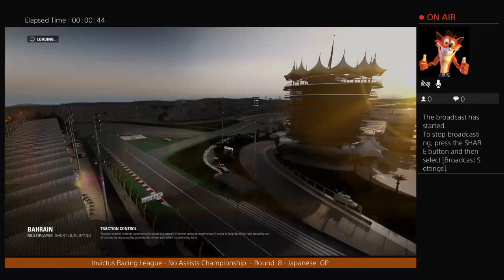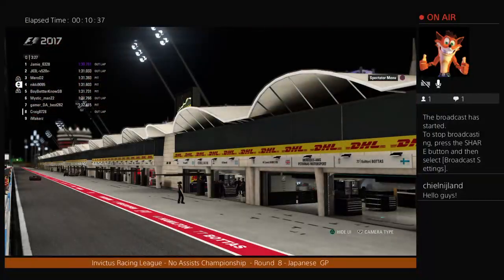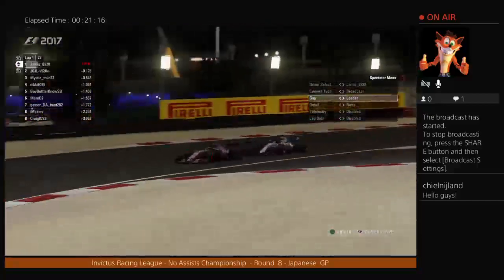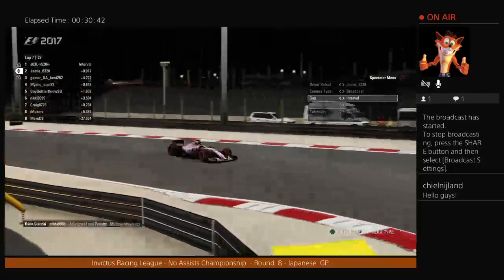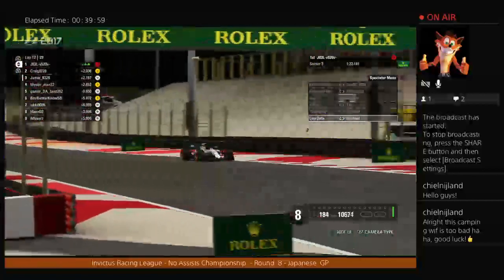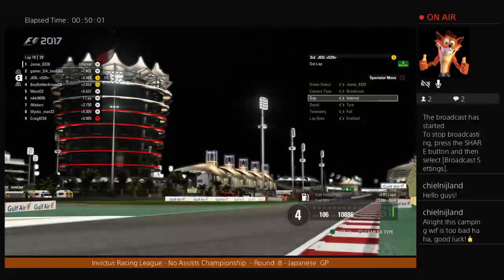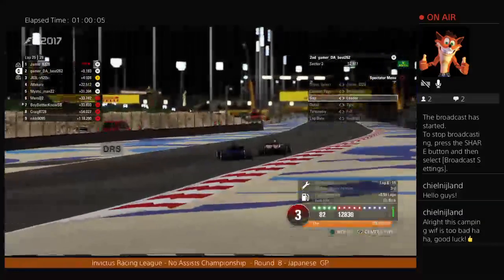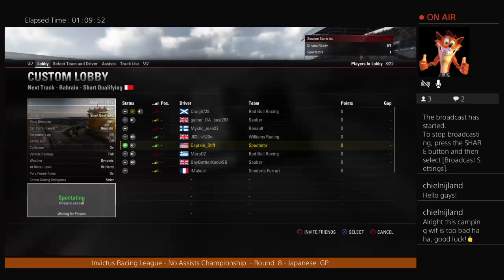Invictus [F1] No-Assists League: Round 10 - Bahrain Grand Prix